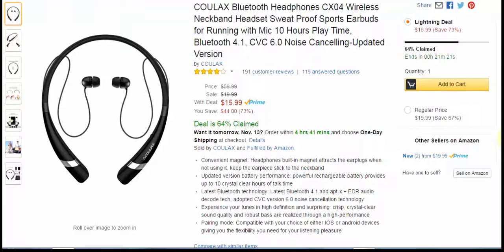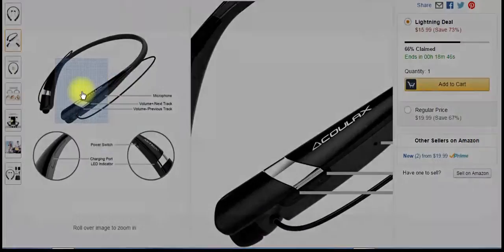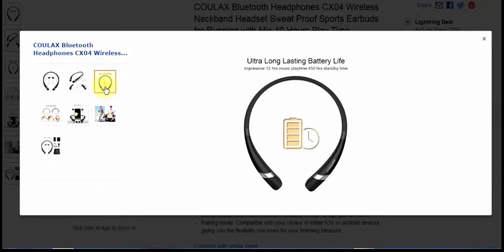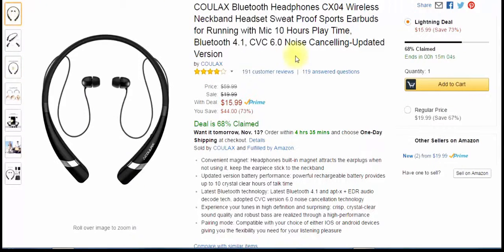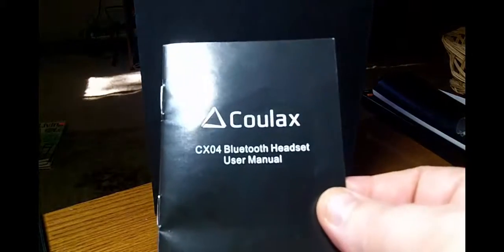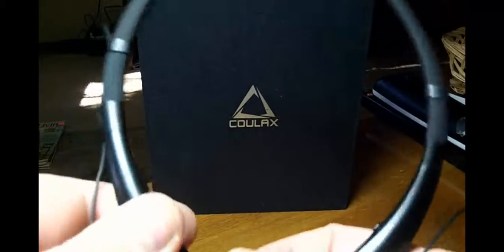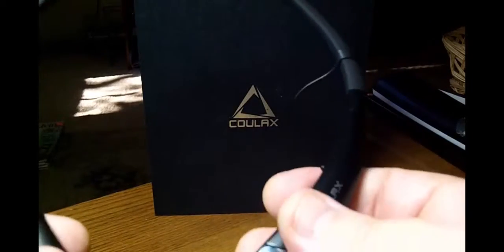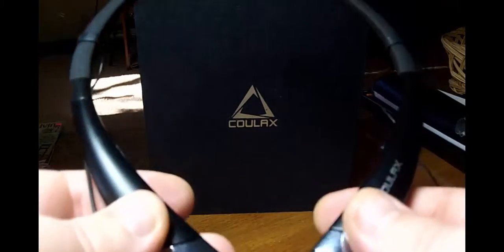COULAX Bluetooth Headphones CX04 Wireless Neckband Headset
Sweat Proof Sports Earbuds for Running with Mic 10 Hours Play Time, Bluetooth 4.1, CVC 6.0 Noise Cancelling-Updated Version. Convenient magnet: Headphones built-in magnet attracts the earplugs when not using it, keep the earpiece stick to the neckband
Updated version battery performance: powerful rechargeable battery provides up to 10 crystal clear hours of talk time
Latest Bluetooth technology: Latest Bluetooth 4.1 and apt-x + EDR audio decode tech, adopted CVC version 6.0 noise cancellation technology
Experience your tunes in high definition and surprising: crisp, crystal-clear sound quality and robust bass are realized through a high-performance
Pairing mode: Compatible with your choice of either IOS or android devices giving you the flexibility you need for your listening pleasure